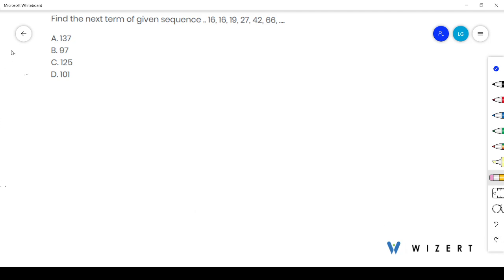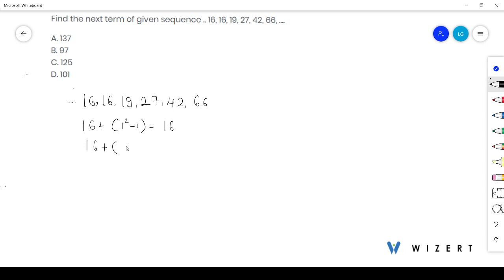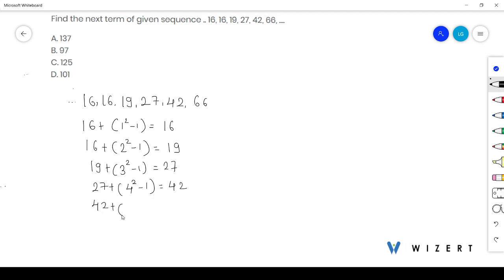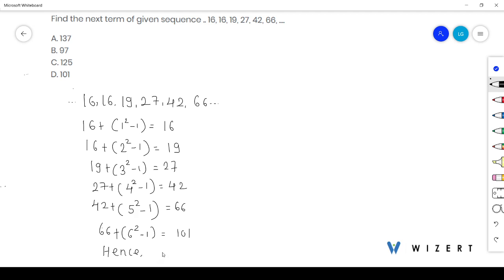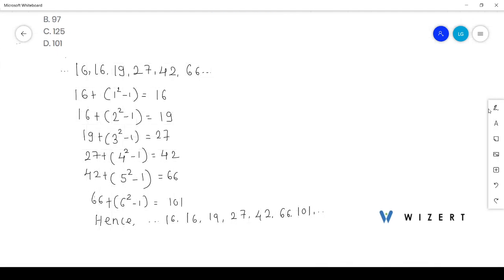Free Grade 10 Math NTSE_MAT Video Lessons - Set 1621947651